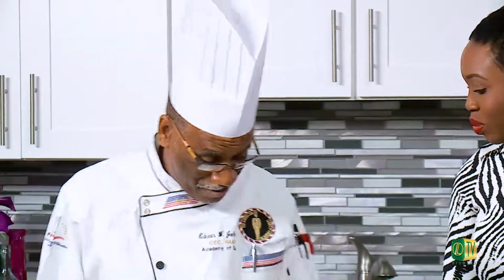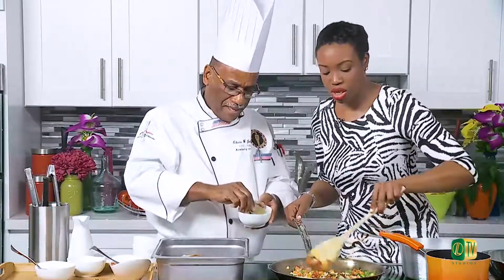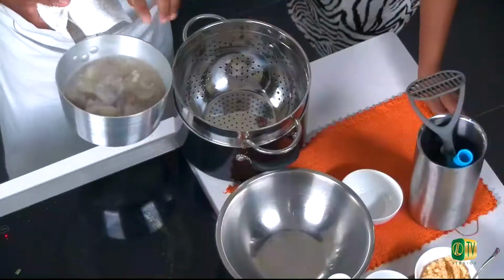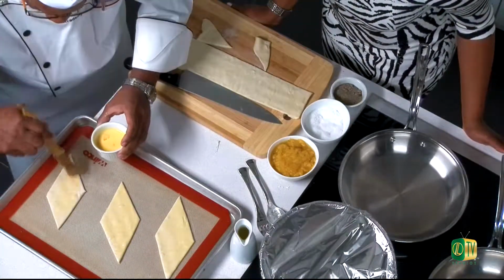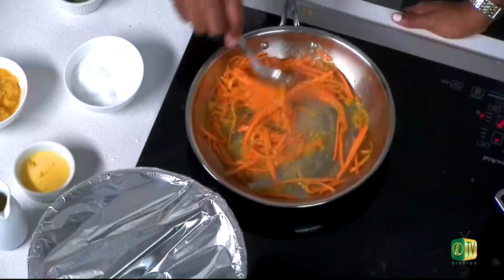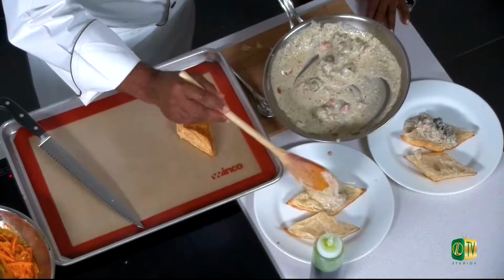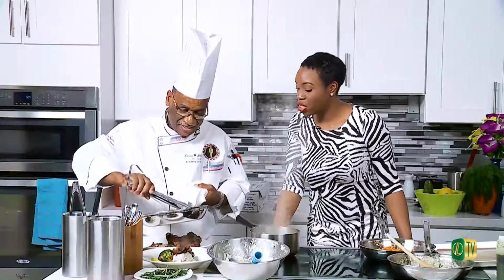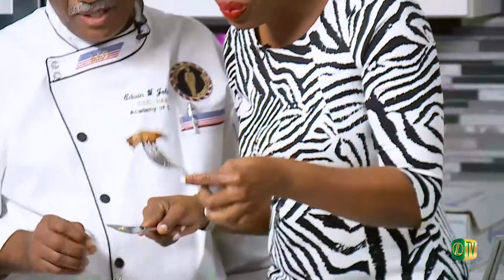Chef it Up: Chef Edwin's Braised Lamb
Chef Edwin Johnson is back in the kitchen with something sophisticated and delicious! Learn this recipe now!